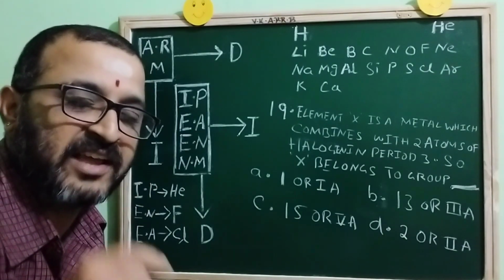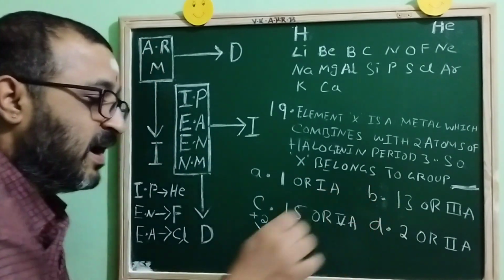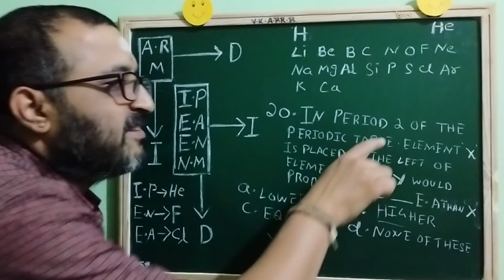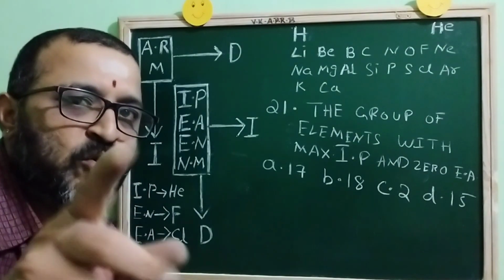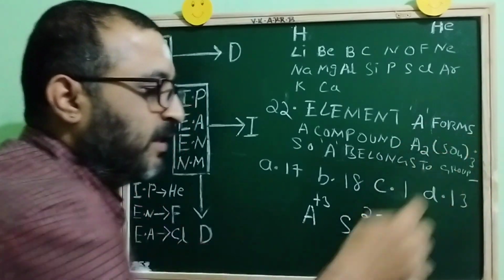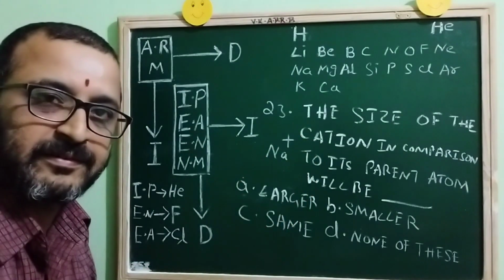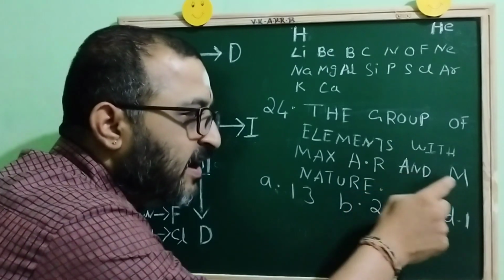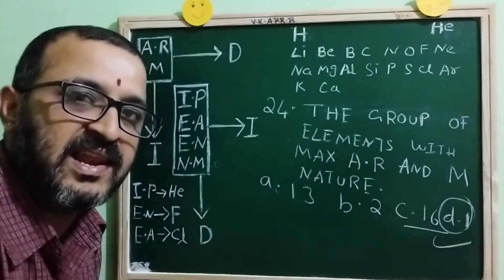Periodic properties and variations of properties ICSE Class X MCQ'S Part 4